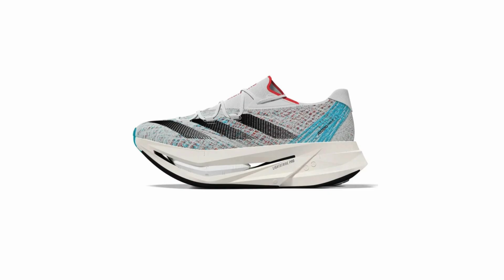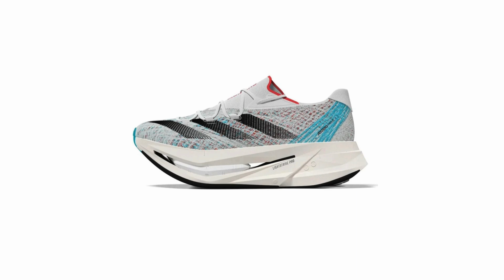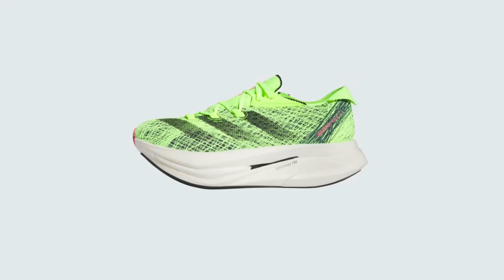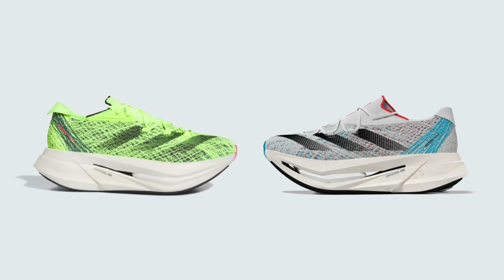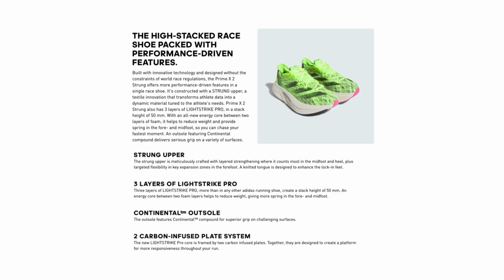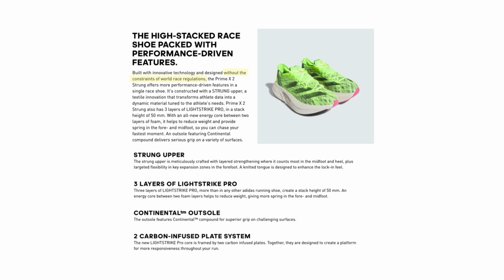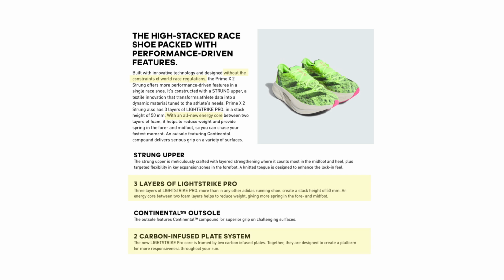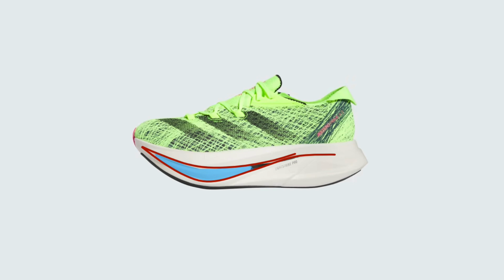Is the Adidas Prime X 2 Strung the future of Adidas Running?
Product analysis of the Adidas Prime X 2 Strung and the implications for Adidas running shoes over the next 2-4 years.

0:00 Intro
0:28 The Adidas Alphafly
4:06 The big Prime X 2 version 2 change
7:53 Prime X 2 Strung key technologies
10:24 Carbon plate layup(s) in the Prime X 2 Strung
13:17 Why the early Adios Pro 4 prototype was stopped
17:00 The Prime X platform is only for development
18:51 Adidas running over the next 2-4 years
21:05 Outro

Product Images courtesy of Adidas.